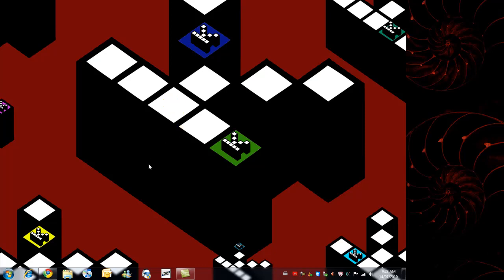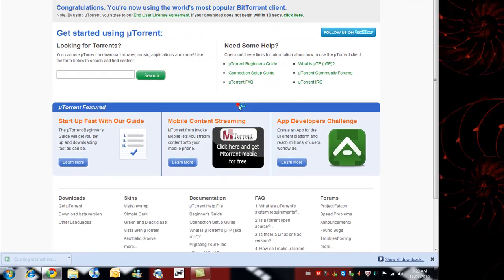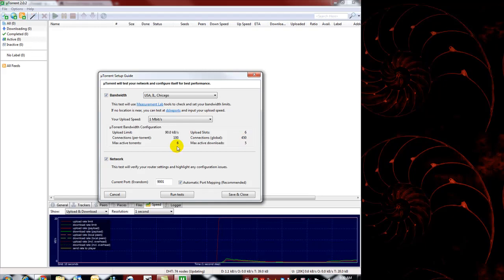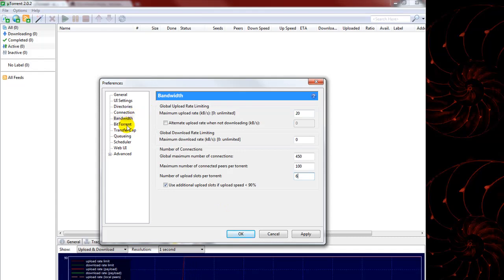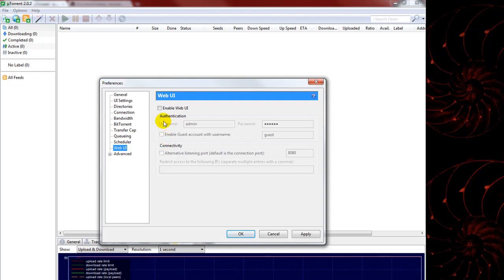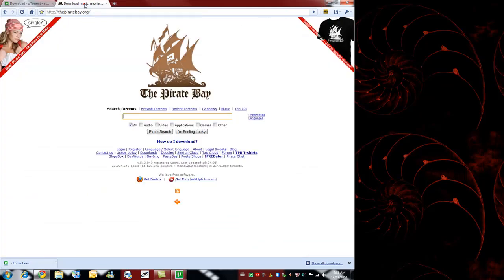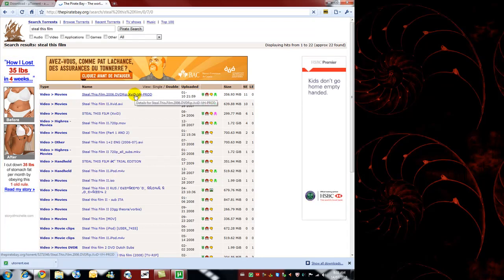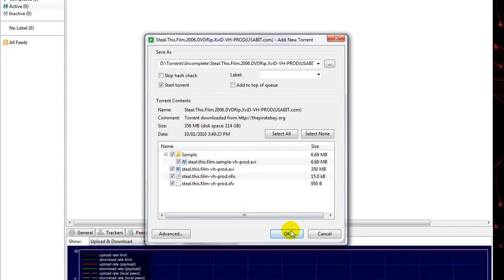uTorrent basics and optimum speed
All you need to know to get started downloading torrents; from optimizing speed to remote connection downloads.